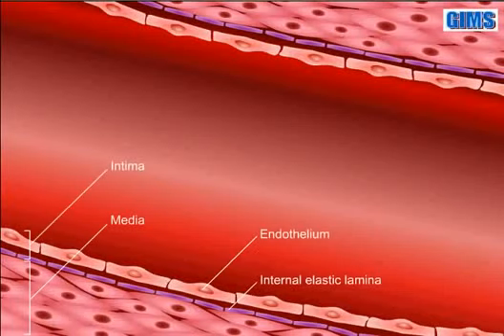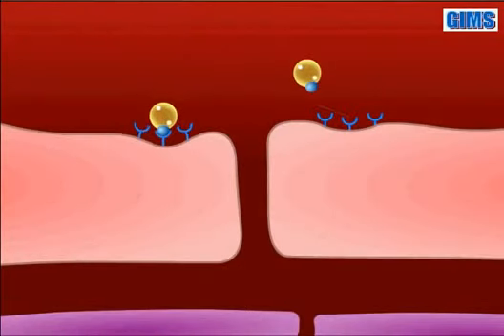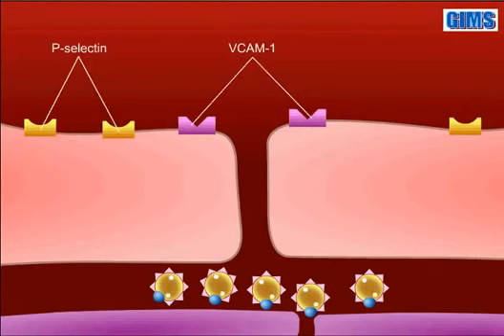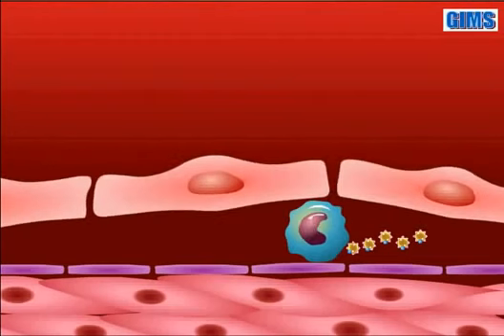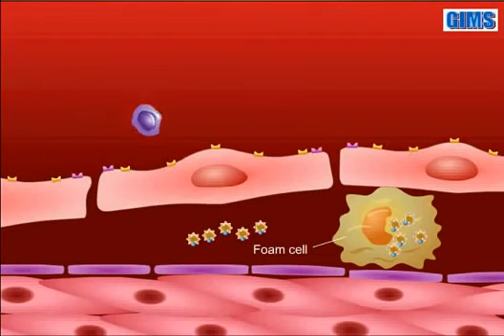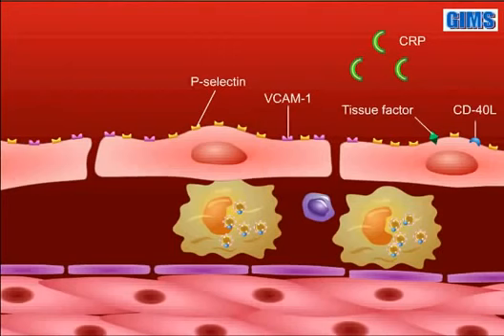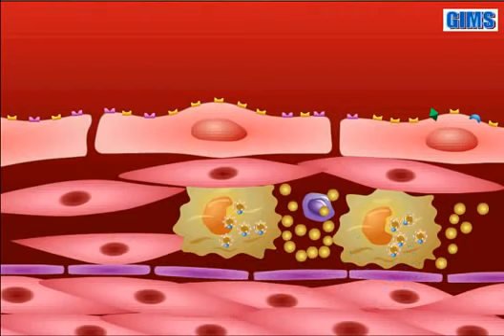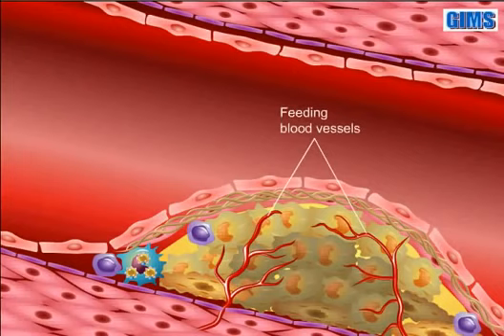Inflammation In Atherosclerotic Plaque Formation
yt1s.com - Inflammation In Atherosclerotic Plaque Formation   YouTube_360p